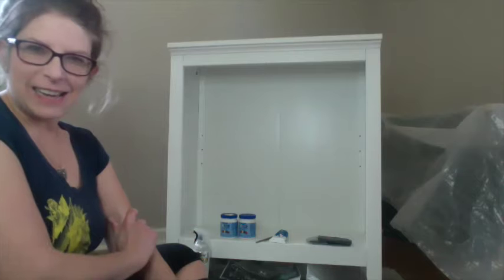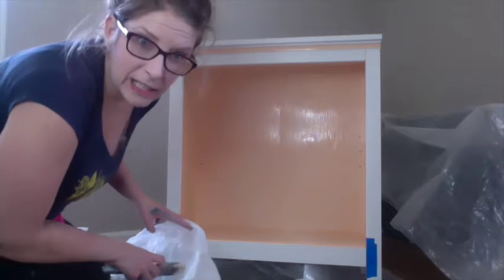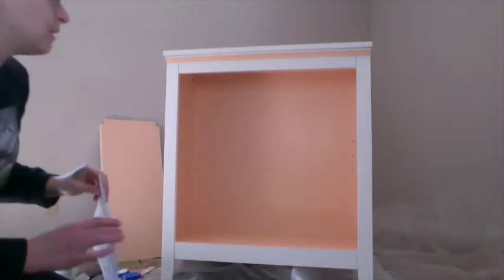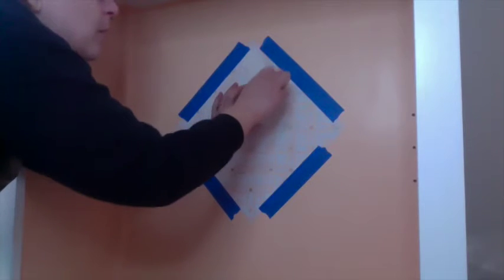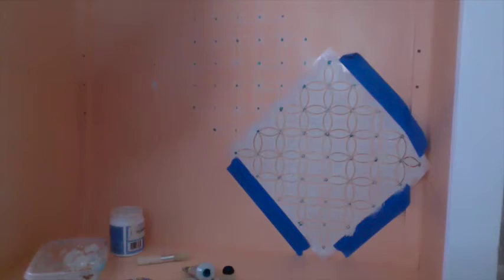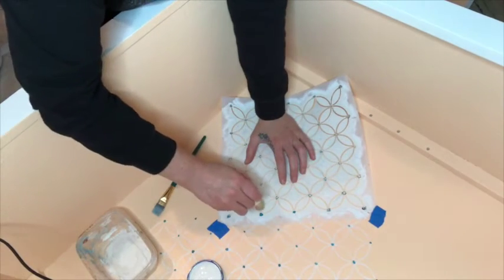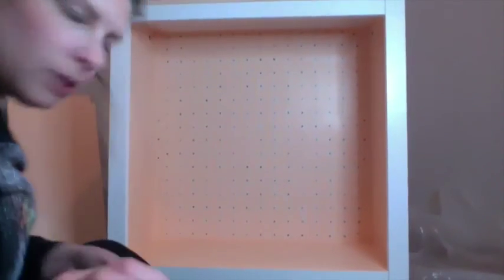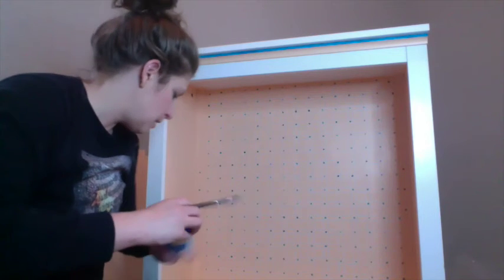DYI MakeOver on a little White Bookshelf - Making it the centerpiece of your Space - Using Stencil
Got this bookshelf free from a friend & white means a fresh canvas to paint upon.

All products in this makeover was with product I had in my left over paint supply & stencil from a previous project! You can do that too with things you have in your left over supplies!

I so wanted to give up on some of the corners with the stencil but like most projects you just can't give up!
Like always there are going to be appearances from the Fur-Babies RoHannah & ZaHava.

Facebook: Megan Leigh Kasper-Luke